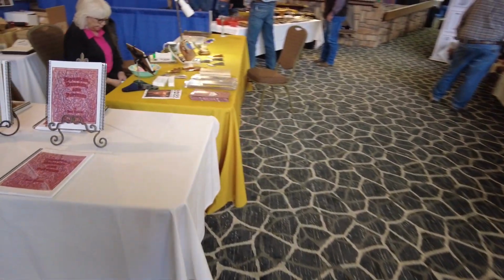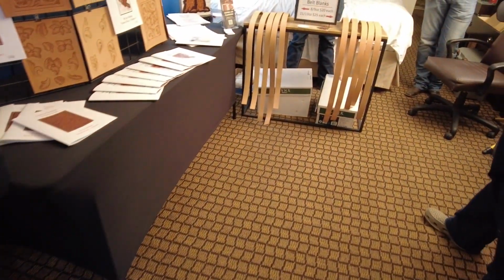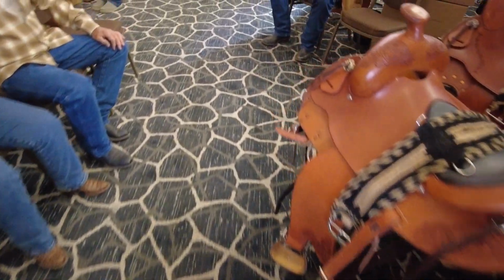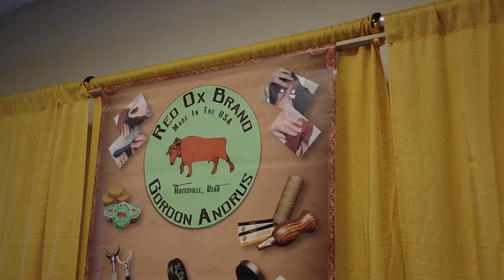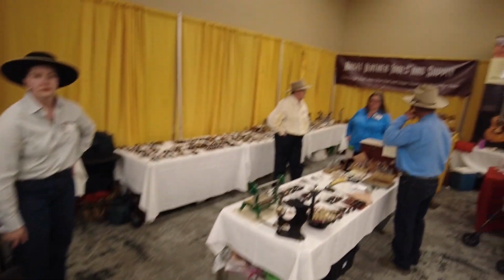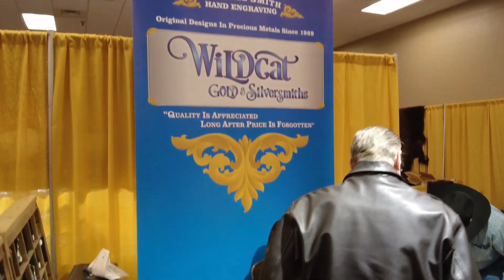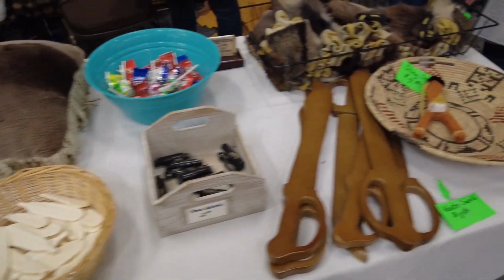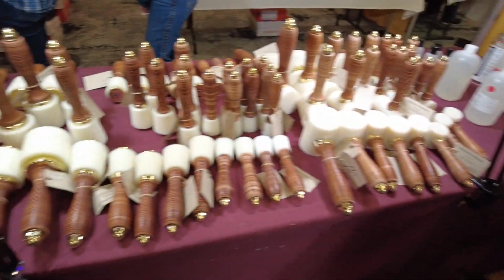Sheridan Leather Show 2022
For those who are not able to make the long trip to Sheridan, WY- I thought Id share a little walk-around the show with you.